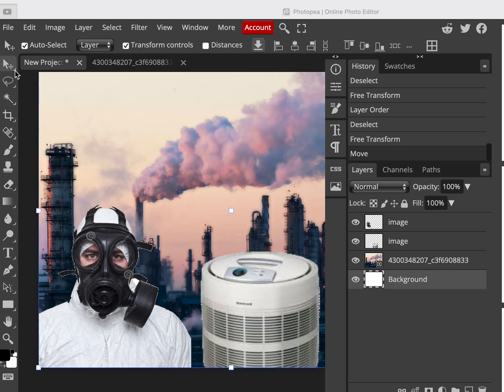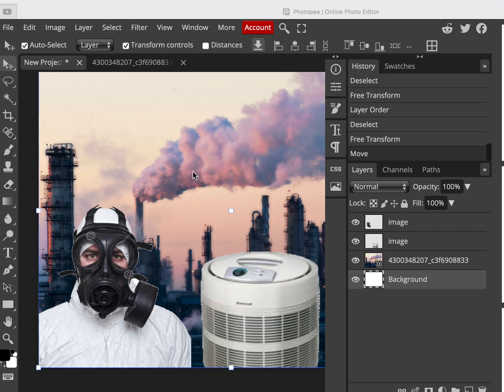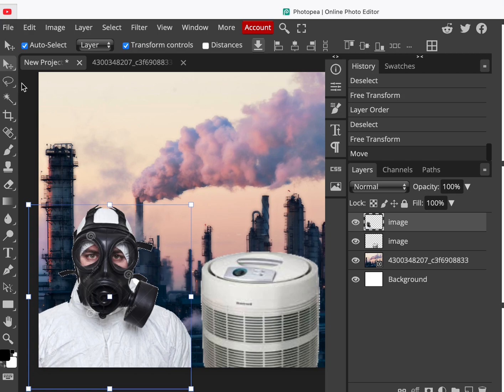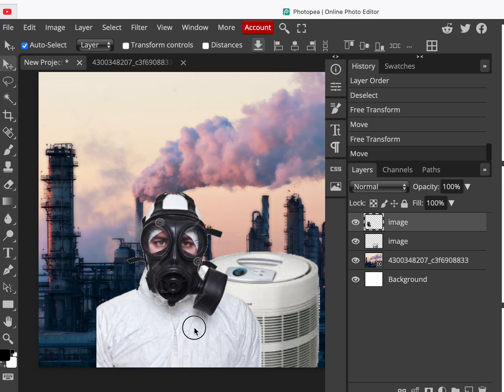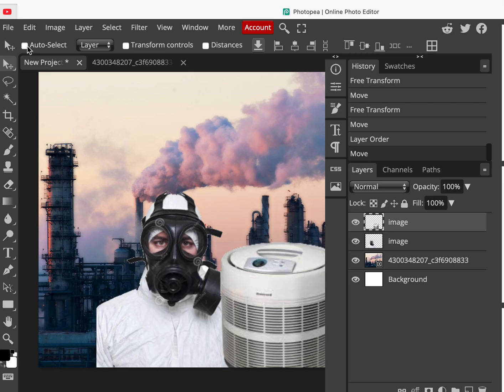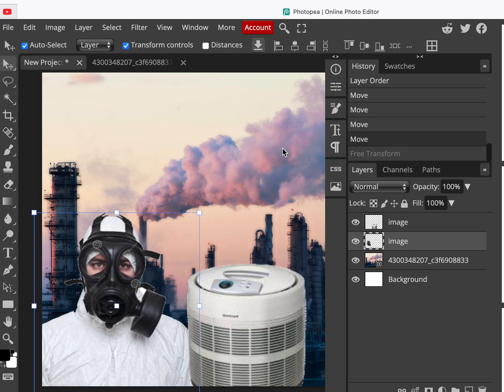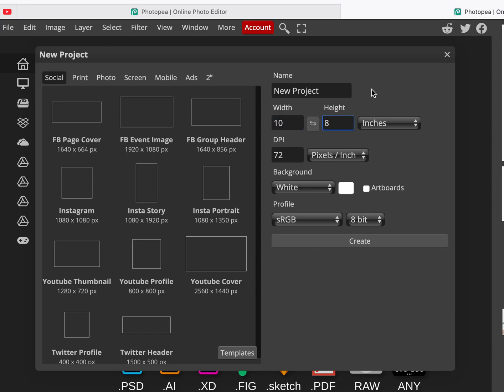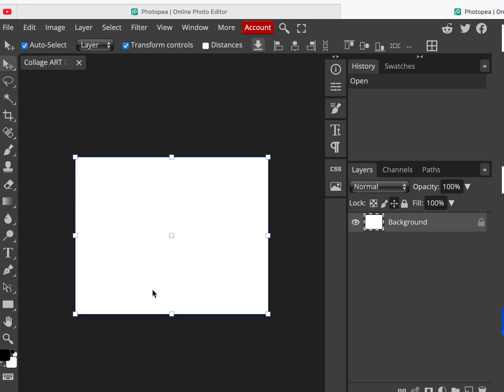Photopea Video 1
Beginning of Collage, setting up the workspace